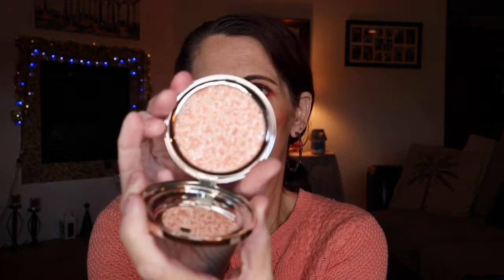Battle Of The Boxycharm Boxes! Luxe Vs Premium! Worth The Money???💵💵💵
Hi Beauties! Today, I have a Battle Of The Boxycharm Boxes! Are they worth the money? Let’s see what I got! I hope you enjoy the video, if you do, please give me a thumbs up 👍, subscribe and click the bell 🔔 to be notified of new videos!😃  Make sure to come back next month for my review of the boxes.
Want to sign up for Boxycharm? Use code Tracy-GUYHFZSC for a free item! Go to Boxycharm.com to sign up!😃

On my eyes:
Too Faced Gingerbread Extra Spicy eyeshadow palette
On my lips:
Ofra Lip Gloss In Natural

Items in the Boxy Luxe box:
Storybook Cosmetics Fairy Tales Little Briar Rose eyeshadow palette $55
Saturday Skin Waterfall Glacier Water Cream $39
Ciate’ London Confetti Highlighter $32
Fresh Soy Face Cleanser $48
Too Faced Melted Matte Lipstick $21
IGK First Class Charcoal Detox Dry Shampoo $27
M. Greengrass Dry Oil Spray Beach Air $36
QMS Lip Line Corrector $200
Daily Concepts Daily Hair Towel Wrap $18

Items in the Boxy Premium box:
Dose Of Colors Hidden Treasures Palette $50
Glow Recipe Watermelon Pink Juice Moisturizer $39
Kat Von D Cake Pencil Liner $19
Avant- Deluxe Hyaluronic Acid Vivifying Face & Eye Night Cream $134
Bite Beauty Agave Nighttime Lip Therapy $22

Want to write to me or send me something? Please send it here: